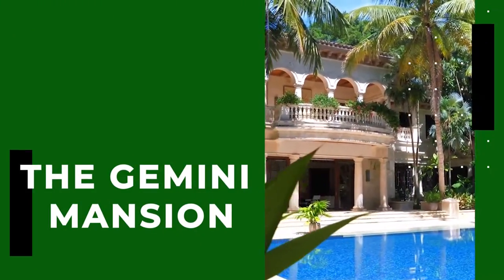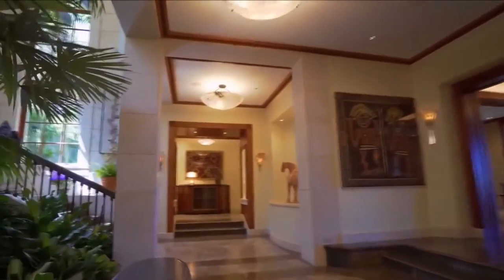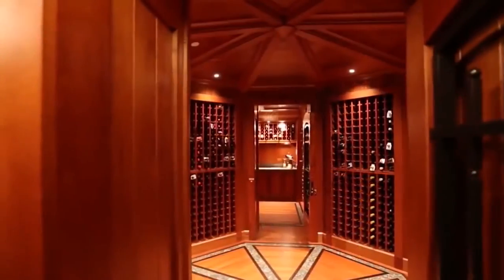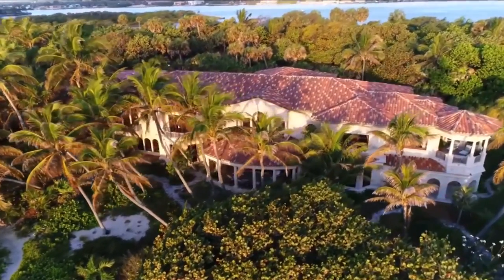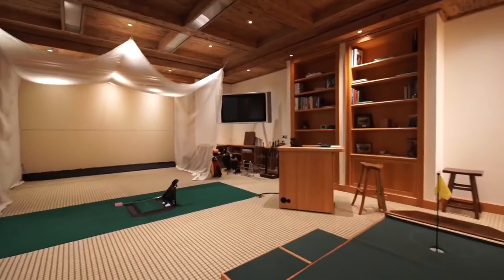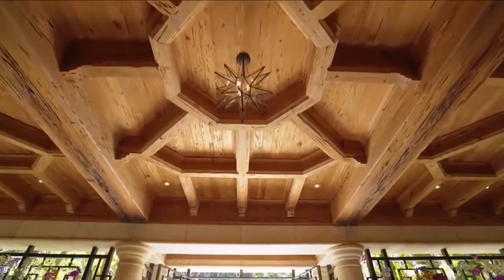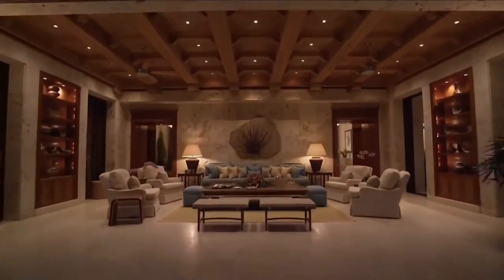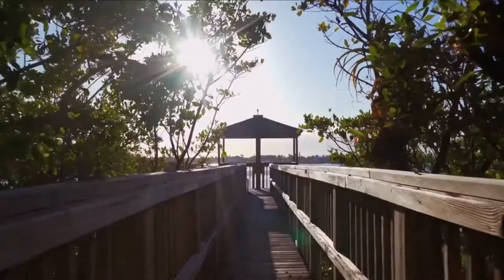Gemini Mansion In Florida See What You Could Buy For $200M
Luxury mansions and Florida real estate go hand in hand. One Flordia mansion, the Gemini Mansion in Manalapan, is emblematic of the billionaire lifestyle. Hopefully the Gemini Florida mansion can provide some luxury lifestyle motivation for you!

The Gemini Mansion is one of the most expensive homes in the US, and is in the exclusive domain of those living a billionaire lifestyle. Built back in the 1940’s for the Lambert family, who owned a major pharmaceutical company. It was eventually sold to Loel Guinness, owner of the Guinness Brewery. It’s hosted all sorts of people, from millionaires to billionaires to royalty. It underwent a major renovation a few years ago, and is currently owned by the Ziff family, who owned a major publishing company worth $14.3 billion. The property itself is set on a barrier island in Manalapan, which is just off the south coast of South Beach.

The Gemini Mansion is absolutely enormous. Between all the different structures, there’s almost 85,000 square feet of interior space. The structures include the mansion, of course, but also much more — a guest house, for example, that has 7 bedrooms, which is more than most houses have anyway. There are also two small — small being a relative term here — ocean cottages closer to the beachfront. There’s also a manager’s house and ofﬁce for some of the more business-oriented things that may take place on the island. The actual mansion itself is just bursting with rooms and things to do. There’s a breakfast room, poolside lounging areas, tons of balconies and porches to look out at the tropical wildlife, dining rooms, dens, an art hallway, chef’s kitchens, and more.

The Gemini Mansion estate has just under 16 acres of land, all of which is both exceptionally scenic, and exceptionally private. There’s almost 1,200 feet of shoreline along the Atlantic ocean, and over 1,300 feet of waterfront along the Inter-coastal Waterway. Much of the landscaping throughout the property is extremely varied, with over 1,500 different species of tropical plants and trees. Between classic palm trees, to more exotic ﬁg trees, and smaller ﬂowers like orchids, there’s all sorts of greenery for you to look at and enjoy! Of course, plant life isn’t all there is to enjoy around the Gemini. There’s also a lot of sports activities to do, and places to do them — a pool, tennis court, half basketball court, a playground, and even a tree house. Not only is there a mini golf course, but there’s even a regular golf course on the island!

The Gemini Mansion is currently listed at a whopping $195 million. For a long time, it was considered to be the most expensive private property in the US — but that has since changed. Still, though, in terms of expensive properties, it’s certainly up there in terms of value. What about the Gemini Mansion makes it so valuable? In the end, it comes down the history. Sure, you could buy some fresh, modern mansion that’s just as big for half the price of the Gemini Mansion. But you’re not only buying the Gemini Mansion grounds — you’re buying all the history that comes with the property. That’s almost 100 years of business deals, famous folks, ballroom dances, lavish parties, and all the other things exorbitantly wealthy people spend their time doing. Many people like to own a piece of history — it just so happens that the Gemini Mansion is a very, very expensive piece of history. So, is it worth it? Watch the video to ﬁnd out!

Luxury Zoom team prepares the most amazing luxury lifestyle videos for our subscribers. We know all future fashion trends 2021, have exclusive materials from luxury homes and billionaire lifestyle will not be hidden for you anymore. Welcome to Luxury Zoom and enjoy our gorgeous videos!